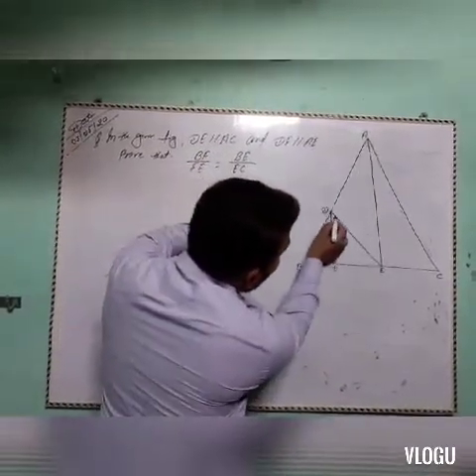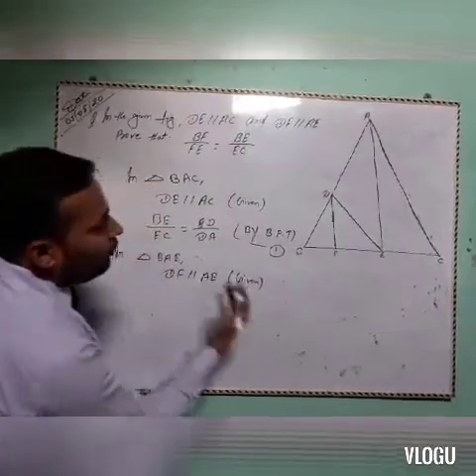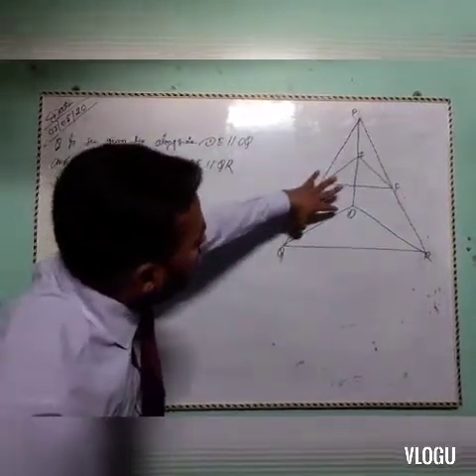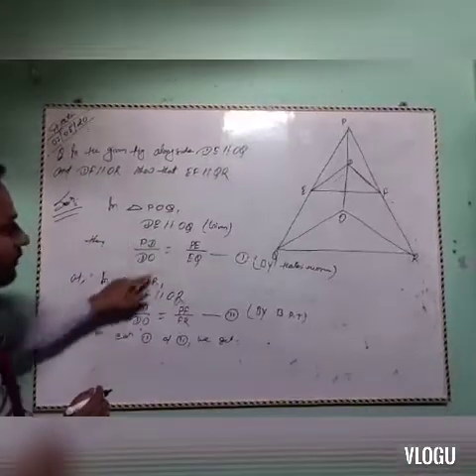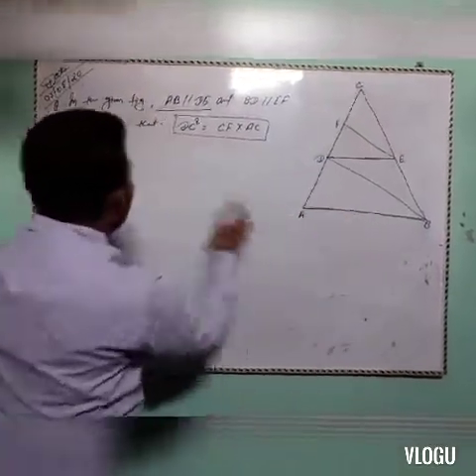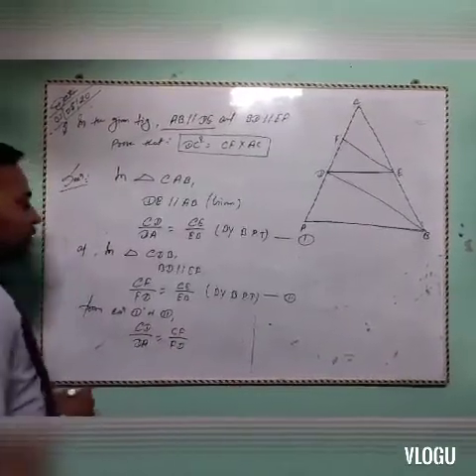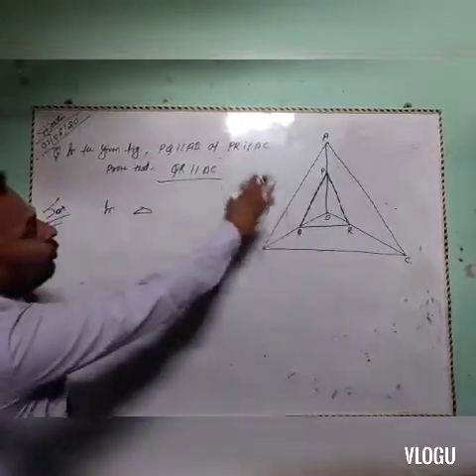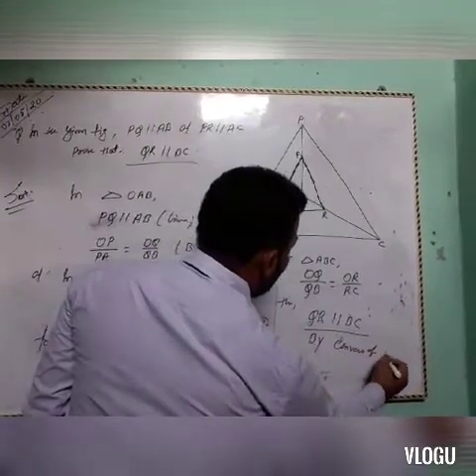TRIANGLES, CLASS-X ,PART-04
Some examples of ex-8a (8 to 14)